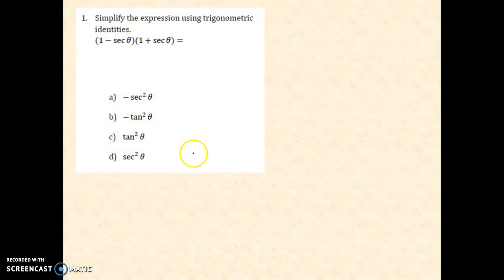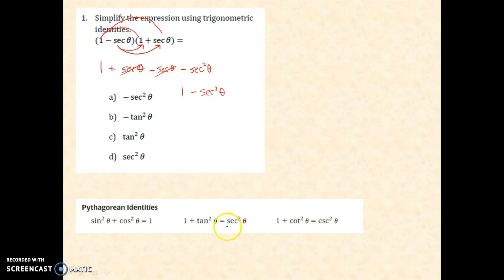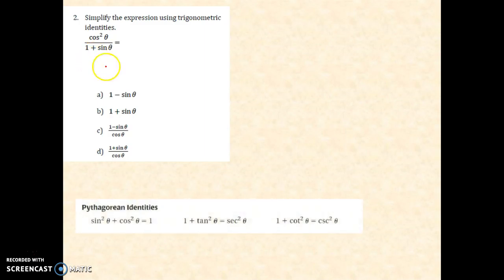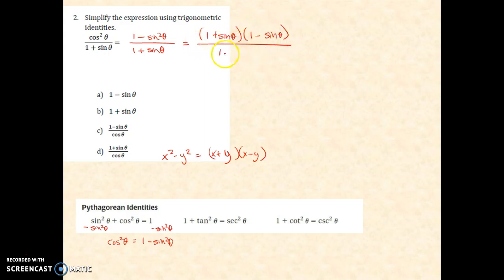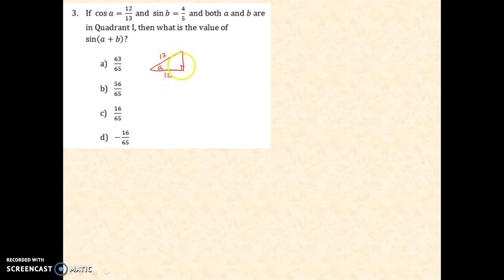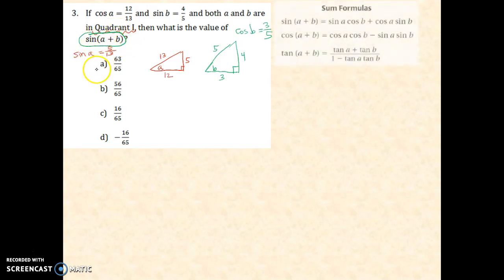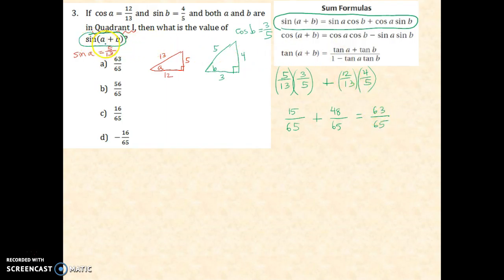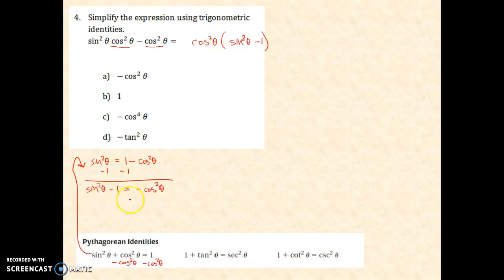TPC S2 Unit 4 Test Prep 1-4